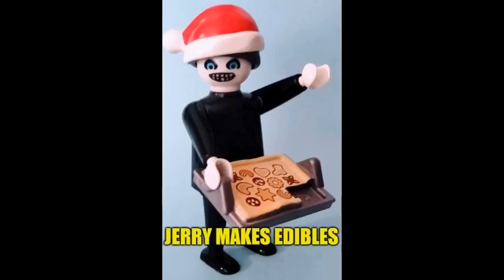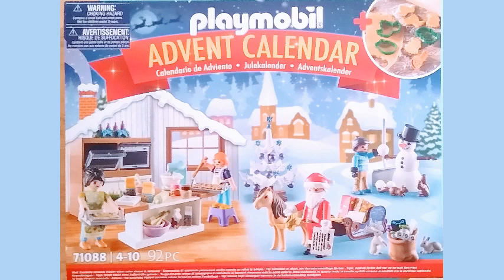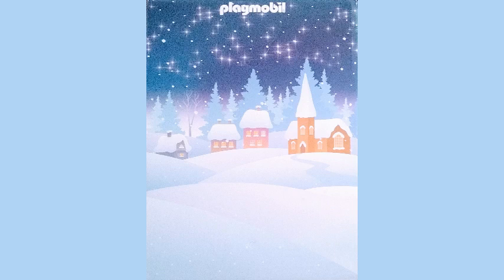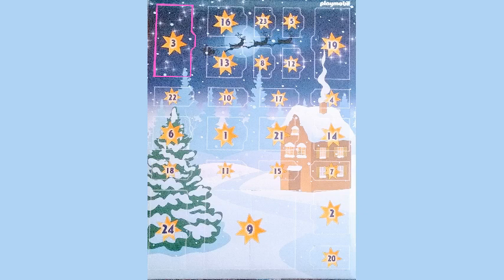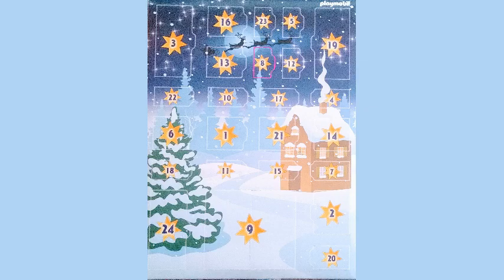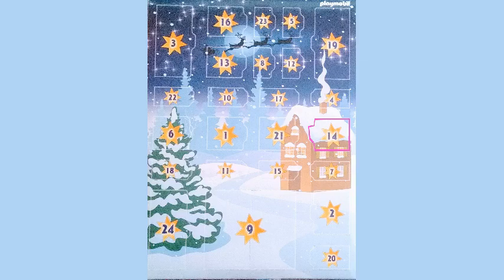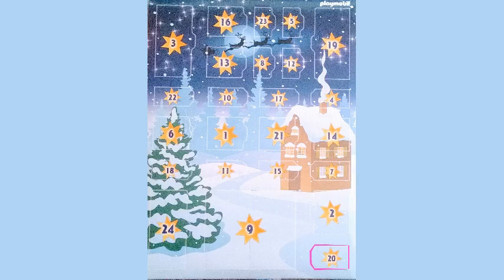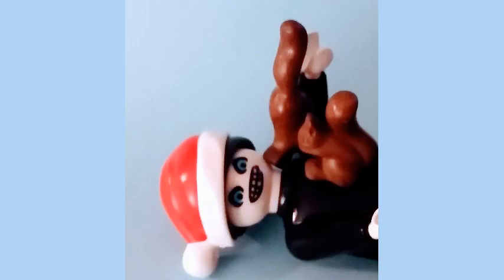Review of Playmobil 71088 Christmas Baking Advent Calendar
Jerry makes edibles.
J/K

I am available for voice work.

We make stuff!